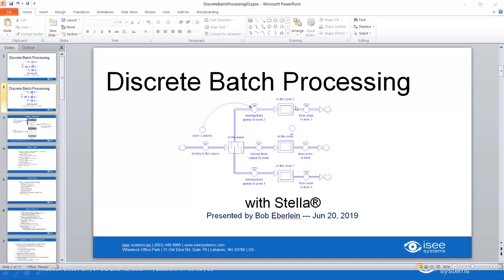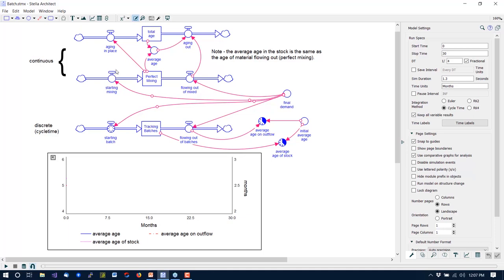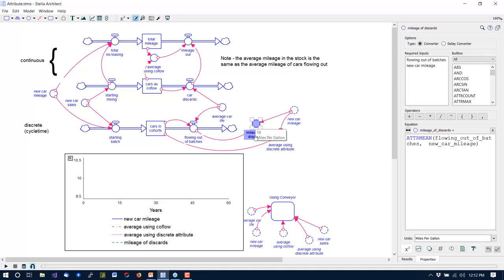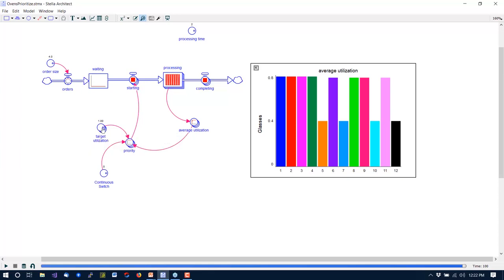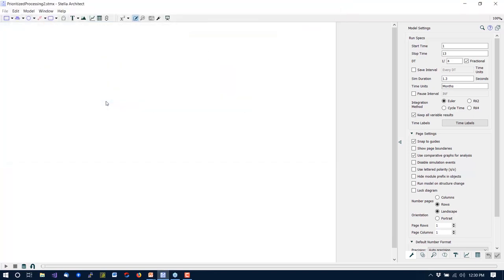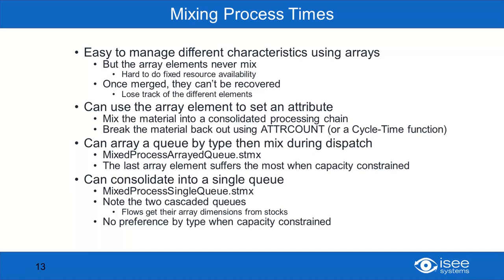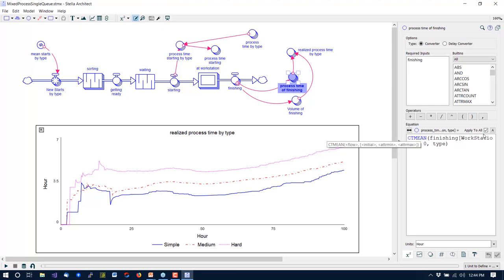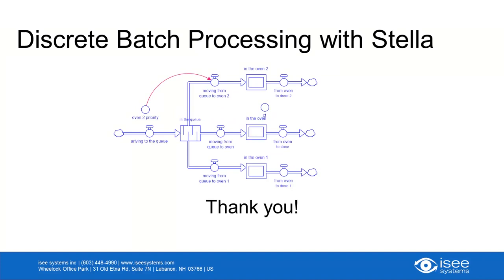Discrete Batch Processing with Stella®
Combining discrete elements into a stock and flow framework has long been a strength of Stella®. With the release of version 1.9, Stella’s capabilities have been extended to make representing discrete activities simpler and more realistic. In this webinar, Dr. Robert Eberlein discusses batch processing using the queue and oven model elements and contrasts this with continuous representations of the same dynamic processes.